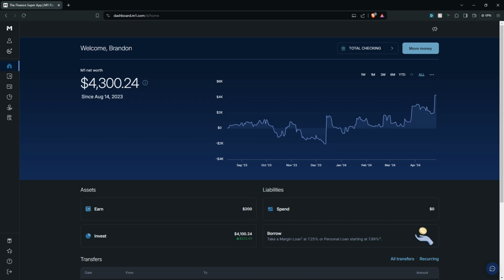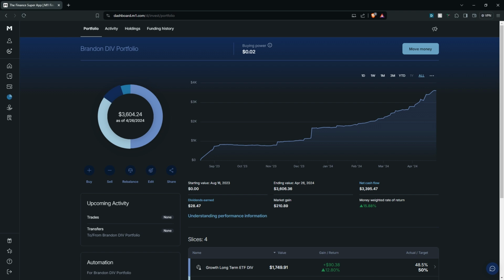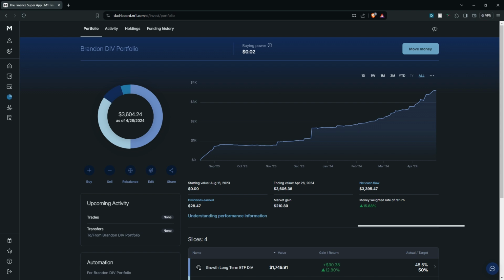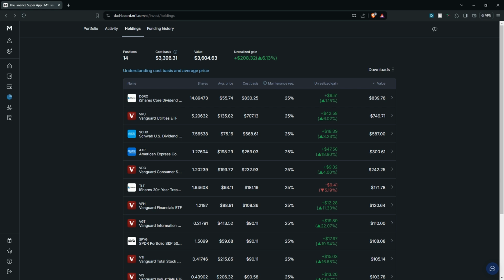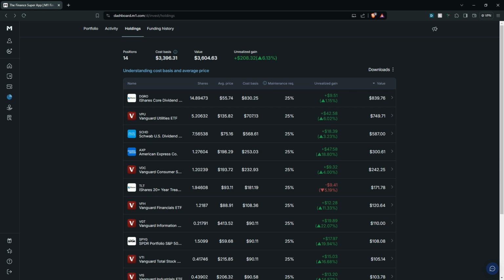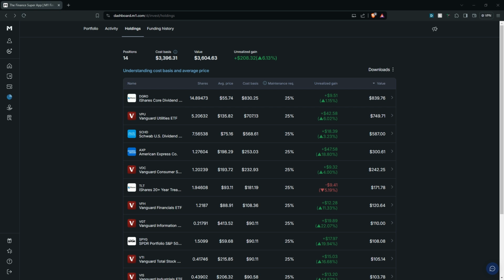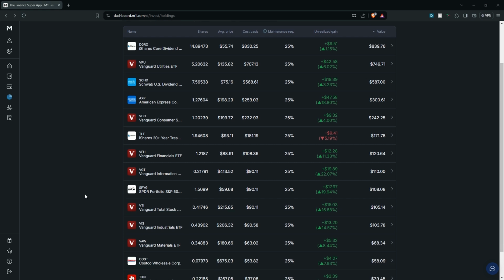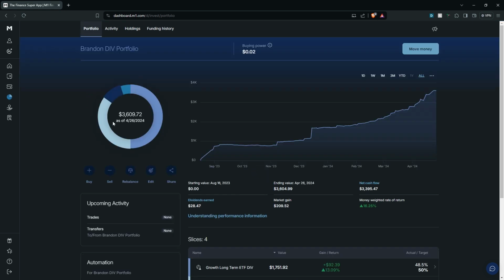Revealing My M1 Finance Portfolio for Passive Income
In this video, I'm revealing my M1 Finance portfolio for passive income. Learn how you can use this to create your own retirement income portfolio!

I’m earning great interest on cash right now at M1. You can, too. Use my link to access a bonus rate.

I AM is not a financial advisor. Nothing on this channel is to be construed as financial advice. No speech, text, images, or other conveyance of information is a recommendation to buy, sell, or hold any asset. All speech text, images, and other conveyance of information is just I AM's opinions, which may or may not be accurate. Please do your own research before investing in any asset.

At M1, you can invest, borrow, save, and spend, all in one place. I use it to manage my money, and I think you should give it a try. The rates are great and you can use custom automation to save time.

I got us both $25 from Varo.* Just open a Varo Bank Account and spend $20 on your new debit card and we'll get paid.

Hey! We'll both earn $50 when you join Current and receive a qualifying Direct Deposit. Terms apply. Just use my link or code when signing up. Code: BRANDONK564

Apply for an American Express Card with this link. With your new Card, you could earn a welcome bonus and your friend could earn a referral bonus. Terms Apply.